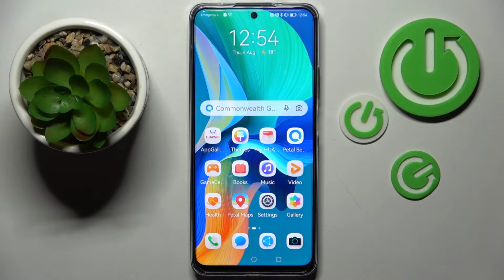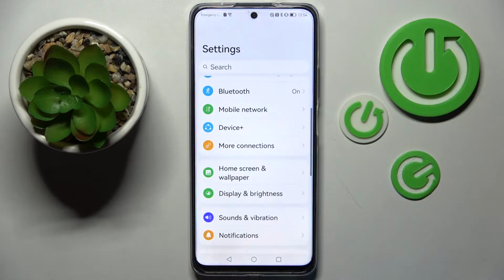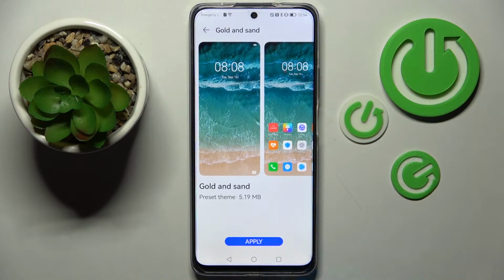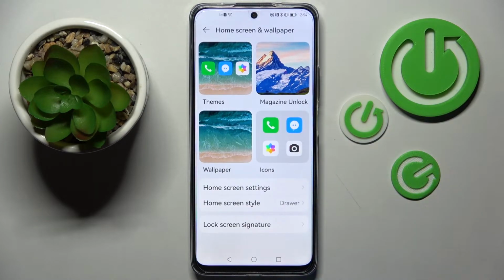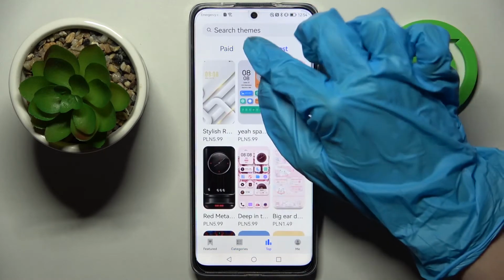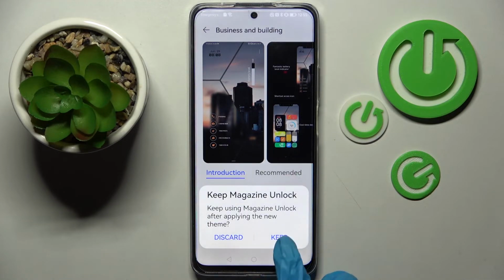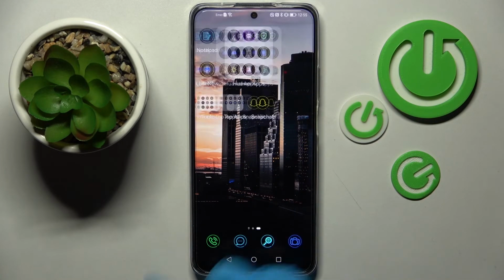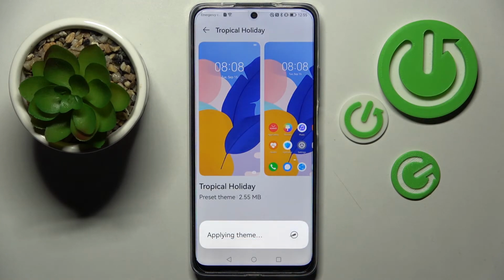HUAWEI NOVA Y90 - How To Change Device Theme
If you want to pick new device theme on HUAWEI NOVA Y90, with this video you can learn how to do it. By following our Instructions video you'll see how to easly switch device style for HUAWEI NOVA Y90. You can find more useful guides on our YouTube channel HardReset.Info! if you have any problem with any kind of device like Smartphone, Smartwatch, Headphones, Routers, Smart TV, etc... solution should be there!

How to change theme for HUAWEI Nova Y90 ?
Can i pick device theme on HUAWEI Nova Y90 ?
How to customize theme on HUAWEI Nova Y90 ?
How to set up theme for HUAWEI Nova Y90 ?